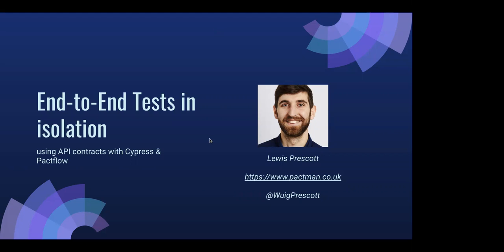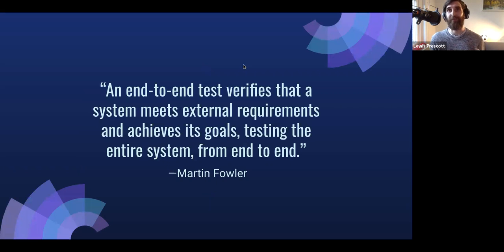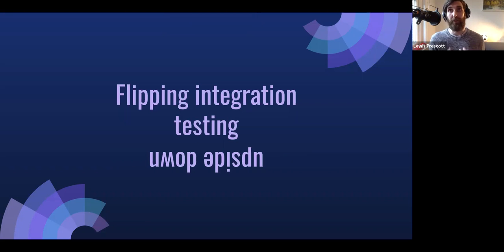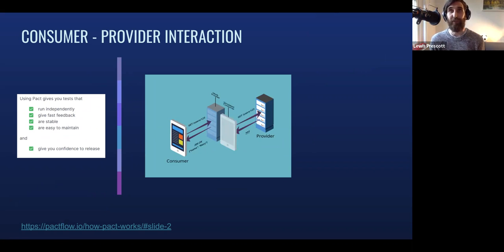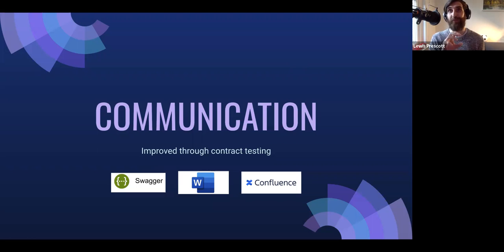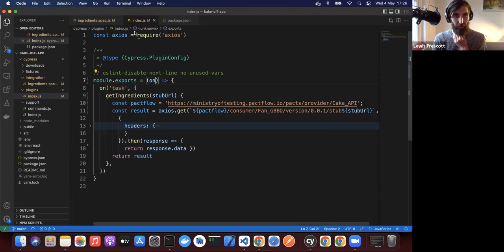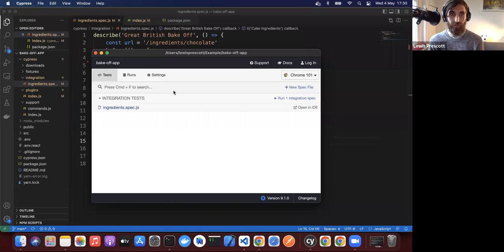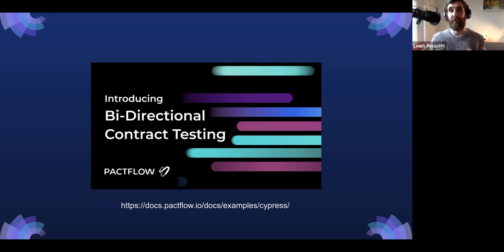Pactflow and Cypress (End-to-end Tests in Isolation using API contracts with Cypress and Pactflow)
presented by Lewis Prescott at the Meetup